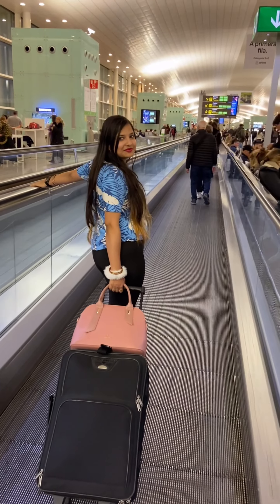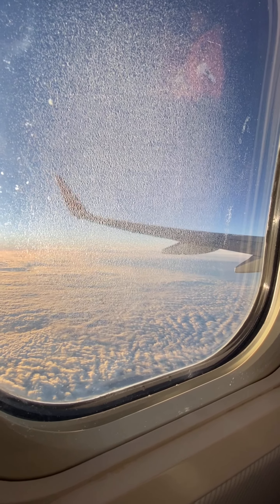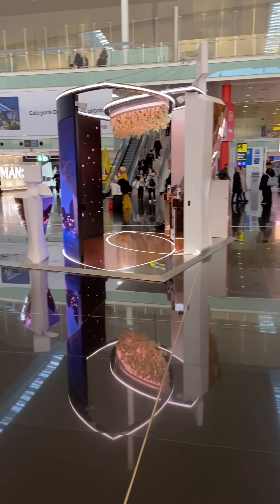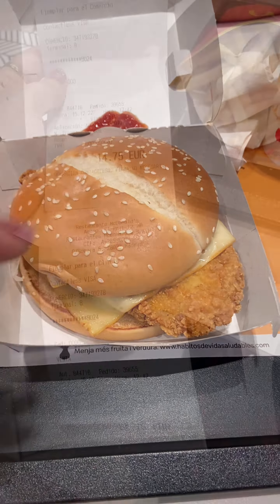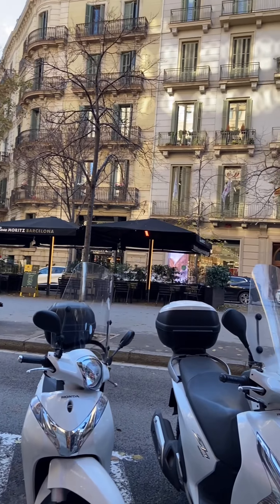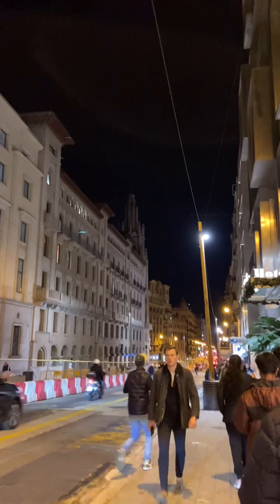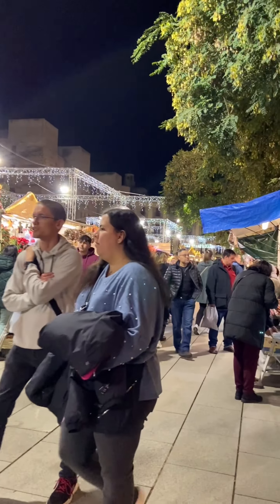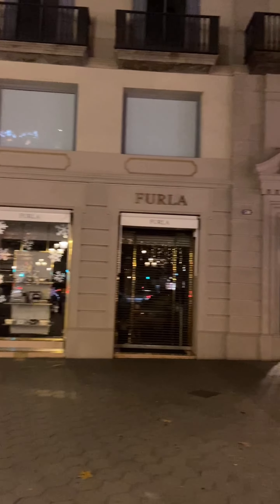Barcelona, Spain Tour🇪🇸 | Day-1 in Barcelona 🇪🇸 | Odia girl in Europe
Barcelona, Spain Tour🇪🇸 | Day-1 in Barcelona 🇪🇸 | European Vacation

In this video, I’ll show you my Barcelona, Spain 🇪🇸 experience.

Recently, I went to Barcelona, and in this video, I'll be sharing my incredible experience exploring the enchanting streets, and historical landmarks of this beautiful city🌆🇪🇸.